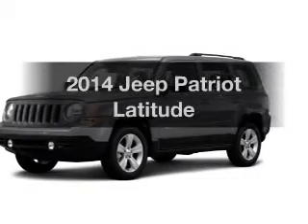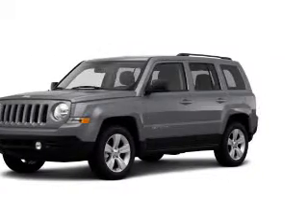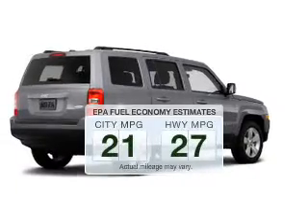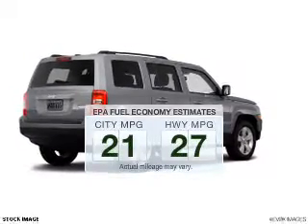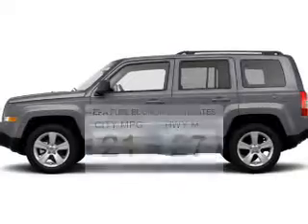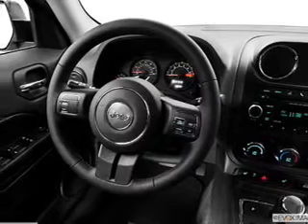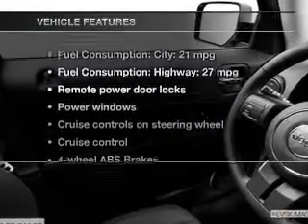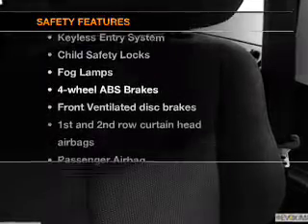2014 Jeep Patriot - Avenel New Jersey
Year: 2014
Make: Jeep
Model: Patriot
Trim: Latitude
Engine: 2.4 liter inline 4 cylinder 16 valve
Transmission: Automatic
Color: Mineral Gray Clearcoat Metallic
Mileage: 0
Address:
90-100 Route 1 North